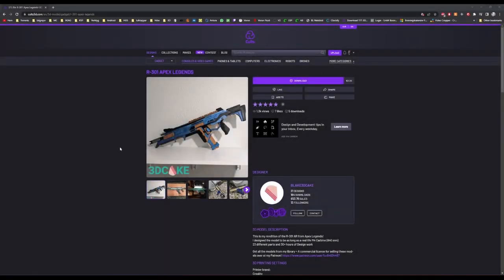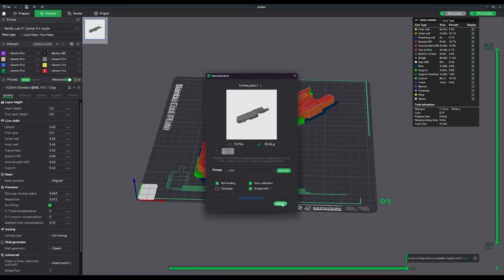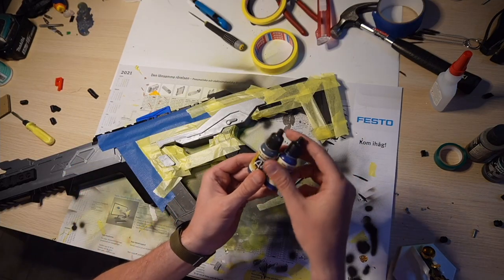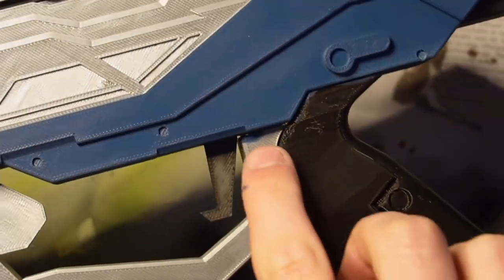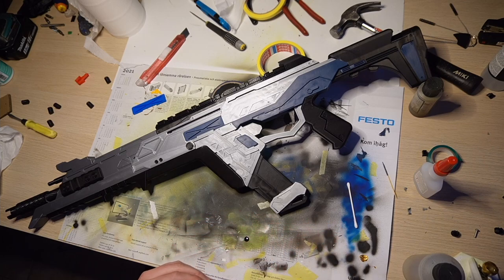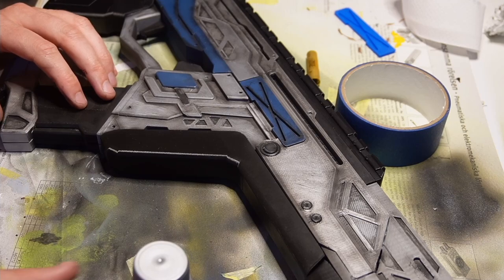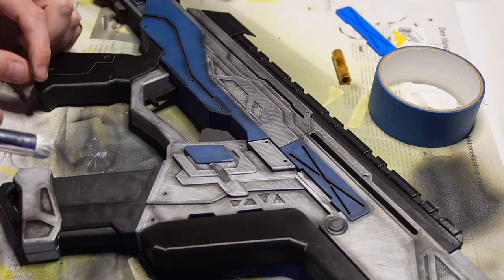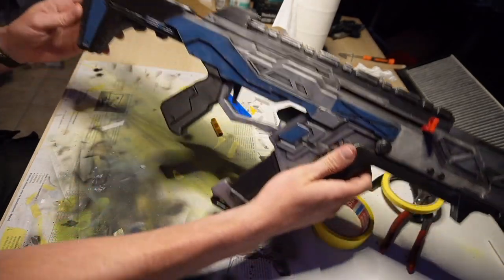3D printing & painting a R301 from Apex legends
3d printed R301 from Apex legends

Printed on:
Voron 2.4
Bambulab X1C

Vallejo acrylic paints

Miami nights 1984 - Sunset cruse
Miami nights 1984 - Saved by the bell
Miami nights 1984 - Clutch